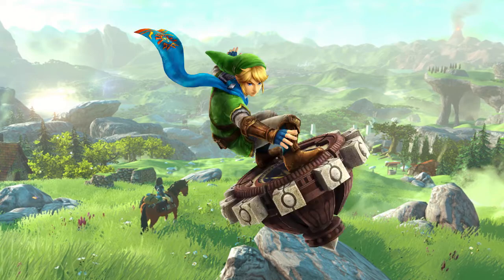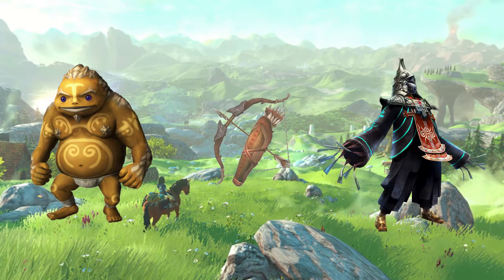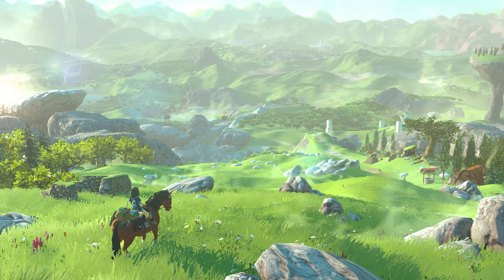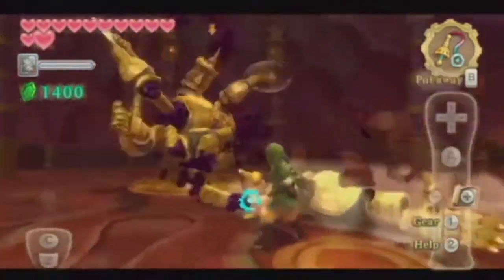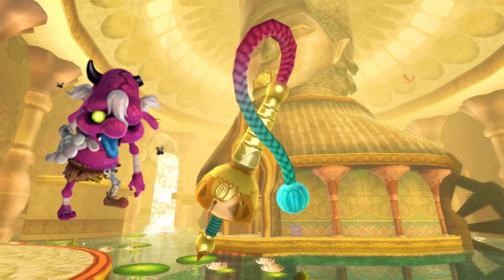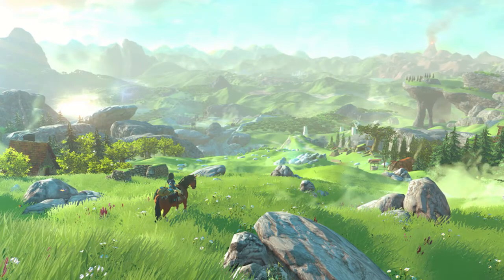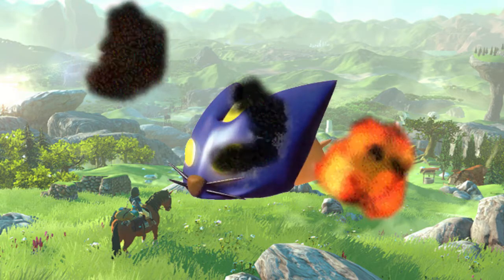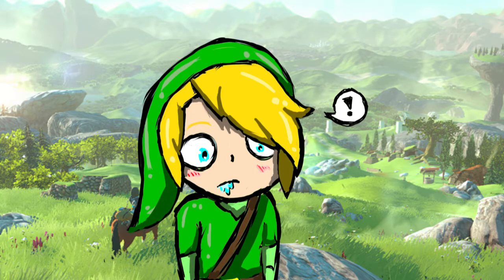TOP 5 LEGEND OF ZELDA ITEMS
This is my list of my top five Zelda items! HOPE YOU ENJOY!

▼▼ There's more! ▼▼

Want to ever get in contact with me? Here is my skype!
Skype►thediamondcrafterofficial

I post funny memes on my Instagram!

If you ever see this Username, it's me!
Minecraft Username►TDCGaming

Want to send me gifts and/or get in contact with me? Here is my Steam!
Steam►malmalgaminginc